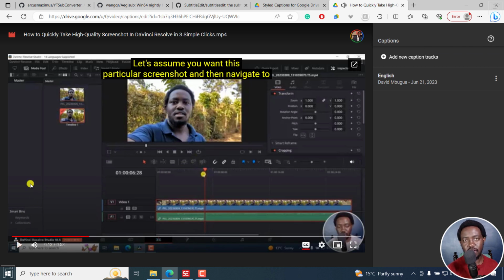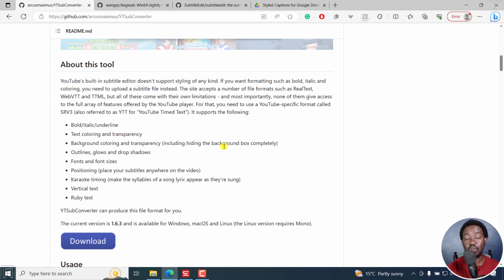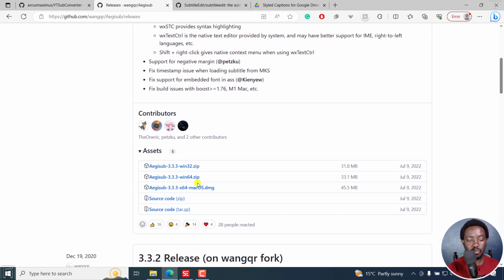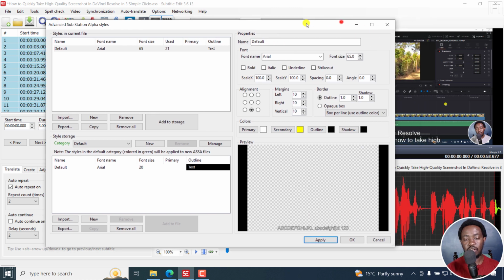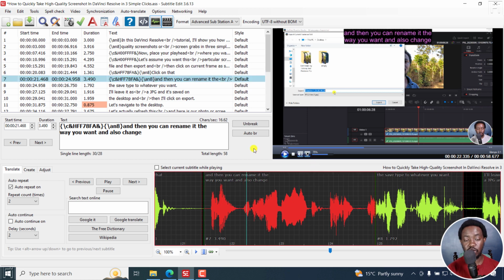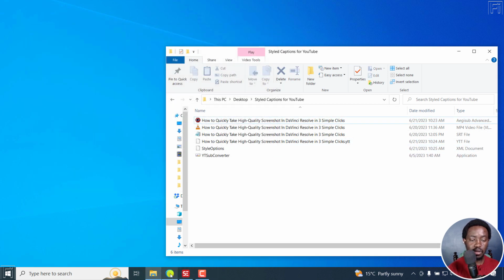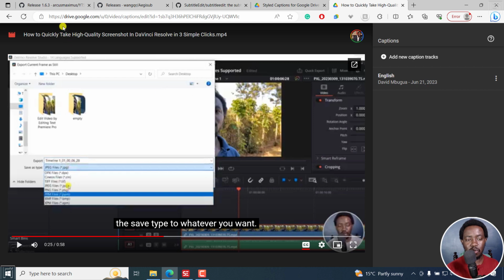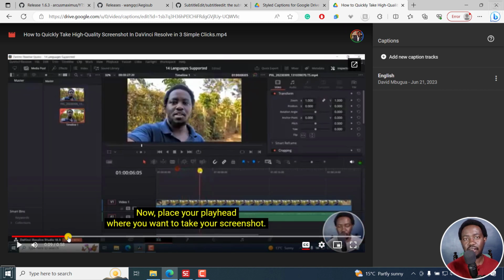How to Make Closed Captions for Google Drive that Support Positioning, Colors, Backgrounds, etc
In this video, I'll show you How to Make Closed Captions for Google Drive that Support Positioning, Colors, Backgrounds, etc